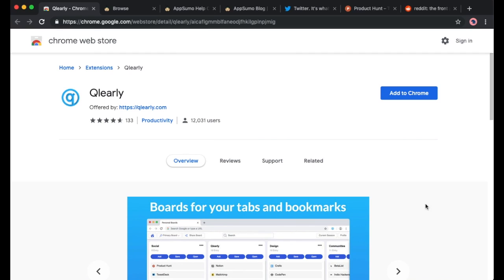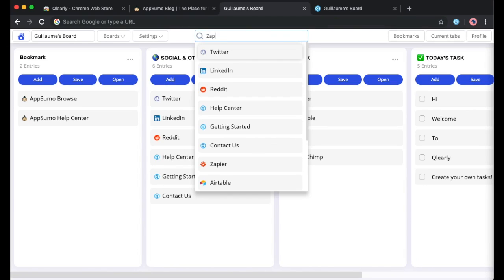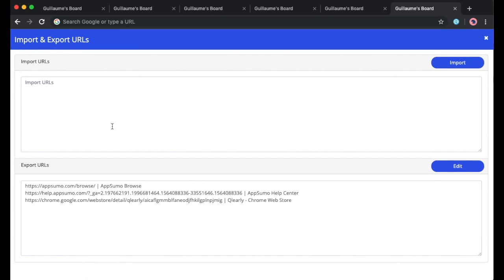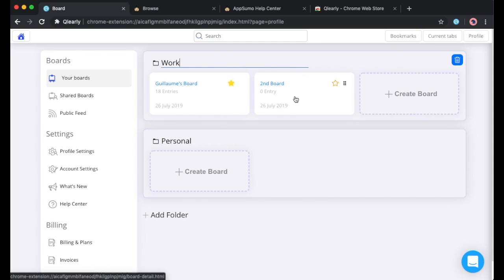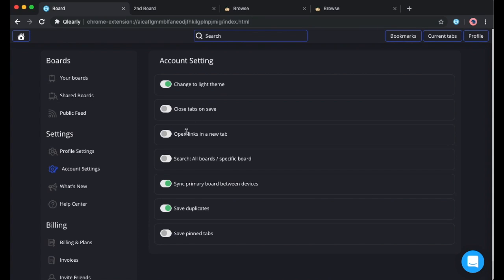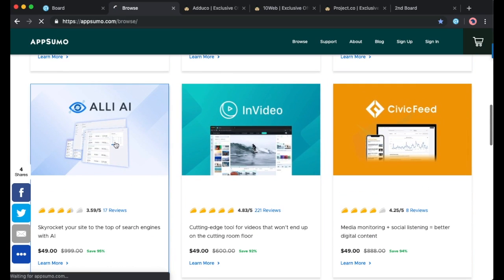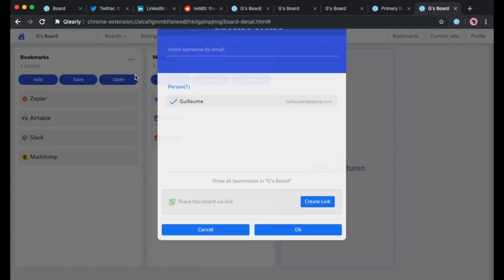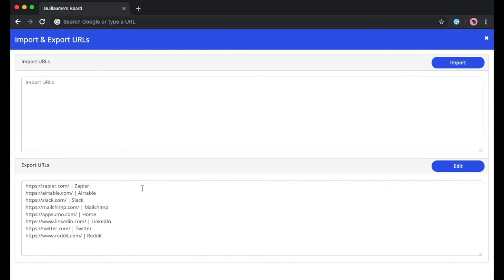Qlearly - Getting Started (Video Guide)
Hello, this is Guillaume from Qlearly. I am not great when it comes to talking to a microphone etc, but as I know a lot of you are more visual learners I tried to make a video to explain some of the features in Qlearly. It is far from the best video but I hope this will help a bit.